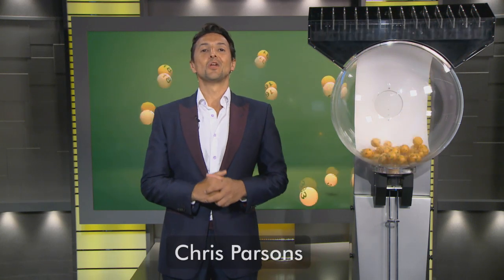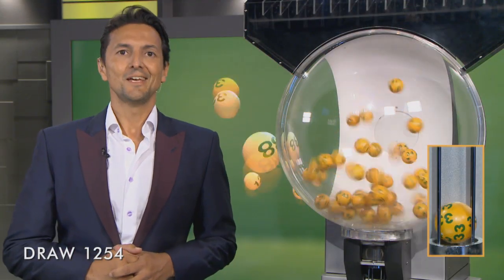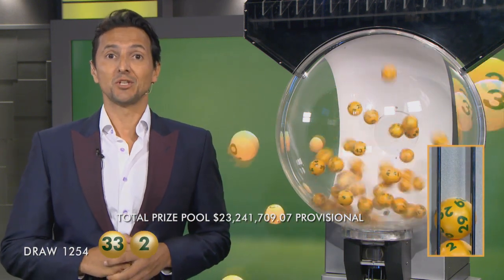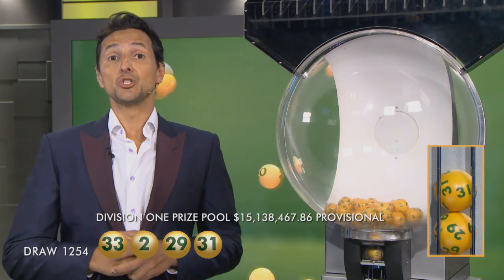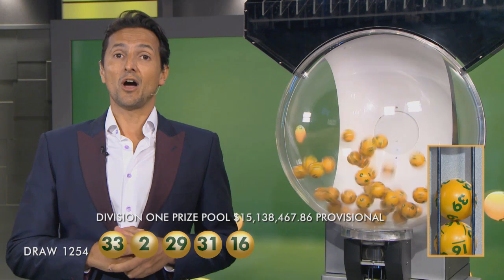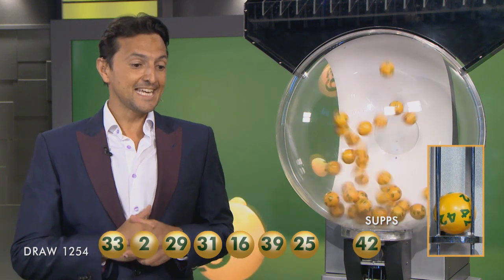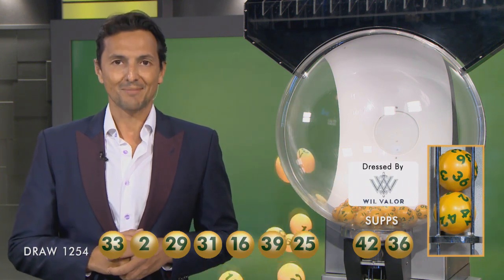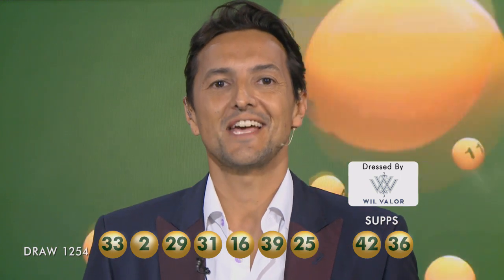Oz Lotto Draw Results 1254 27/02/2018 - the Lott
Official Oz Lotto Draw Results from the Lott - Tuesday, 27th February 2018 Draw No. 1254